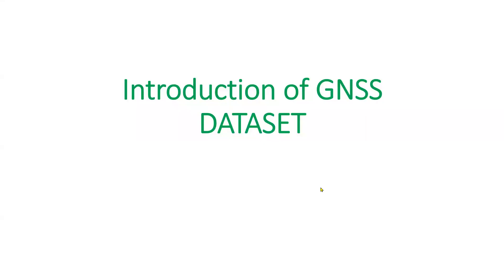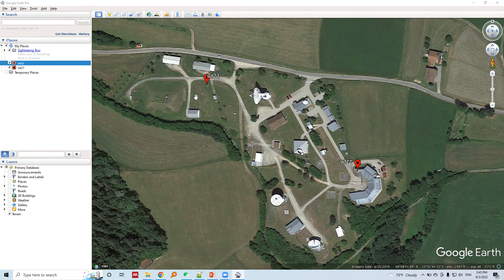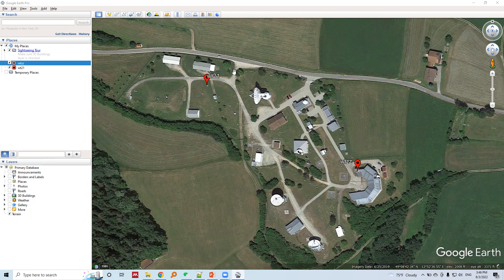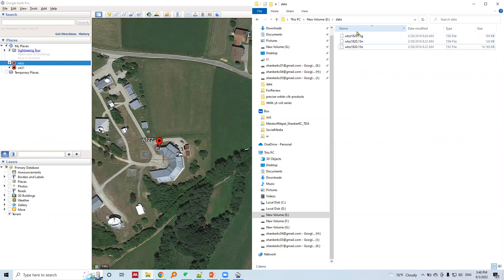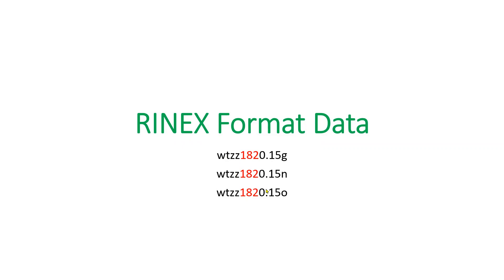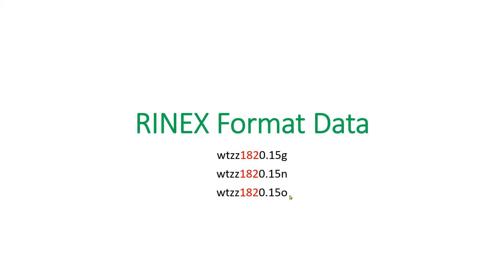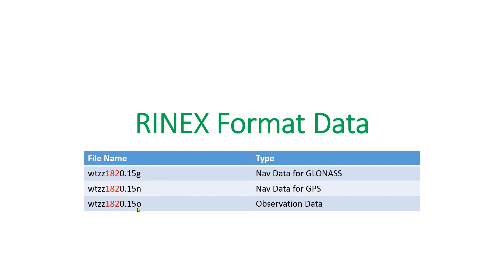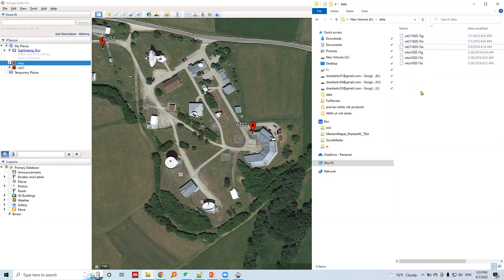Introduction to GNSS Dataset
GNSS data of 24hrs of two nearby stations are in rinex format. Rinex file format has file naming pattern. These and other related stuff are explained here in this video.